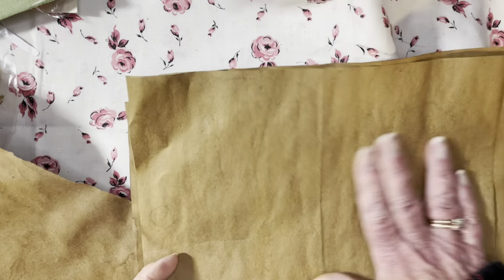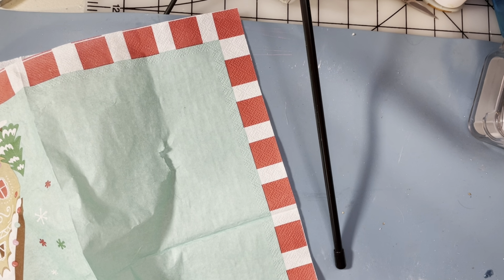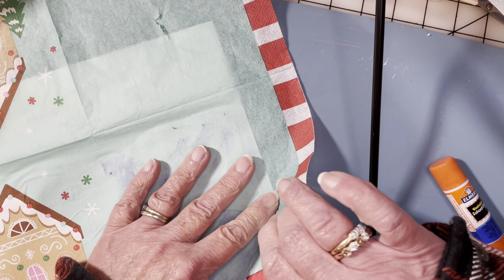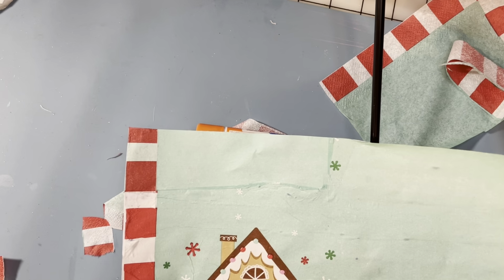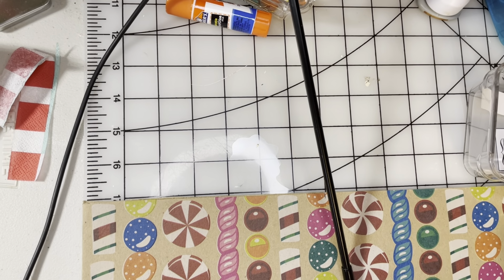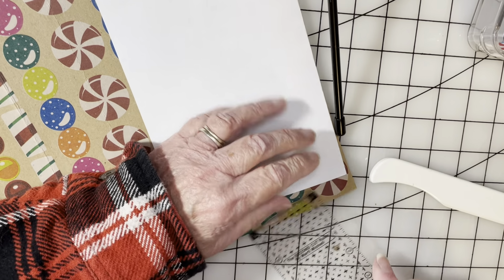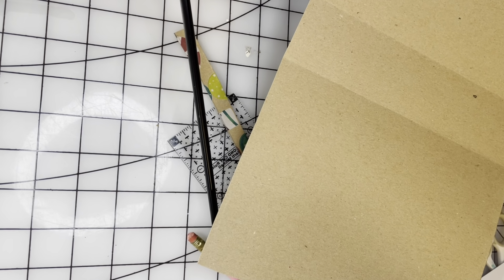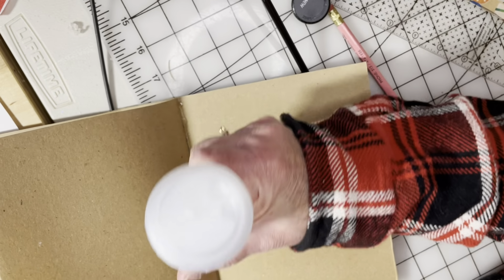Starting My Gingerbread Christmas Journal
This is just the beginning of the construction of my Gingerbread Christmas journal. I do apologize for the view, for some reason I couldn't keep the camera in the right place, it would move by itself. I'll have hubby look at it tomorrow and also see if we can bring it up higher for a complete view of my desk/work area.

I'll  be completing some processes off camera so as not to bore you too much.

Remember, if you think you'd like to do a journal for our Design Team, it would just be a one time project. All you need is a YT channel.

F/B: Studio 28E Journal Creations